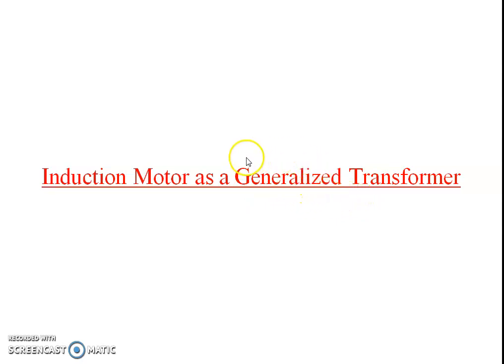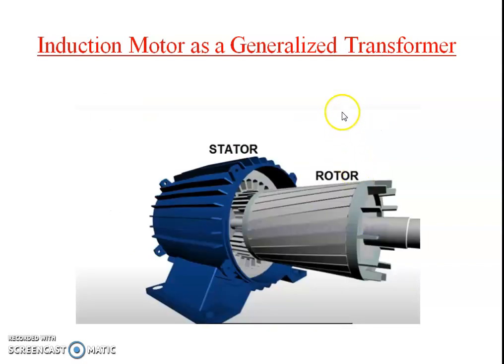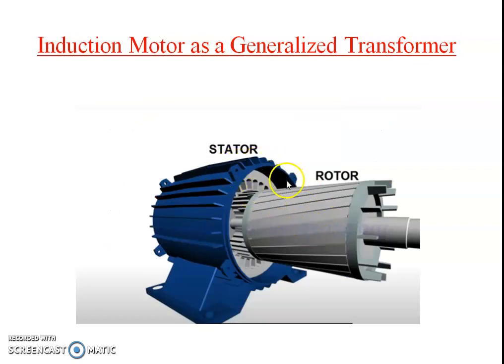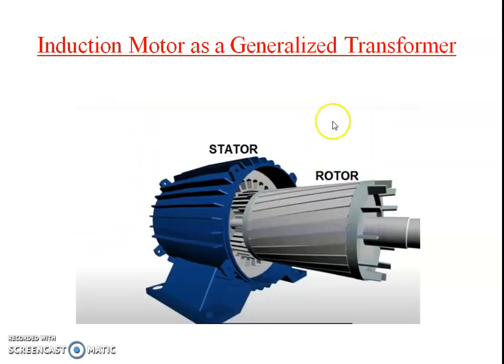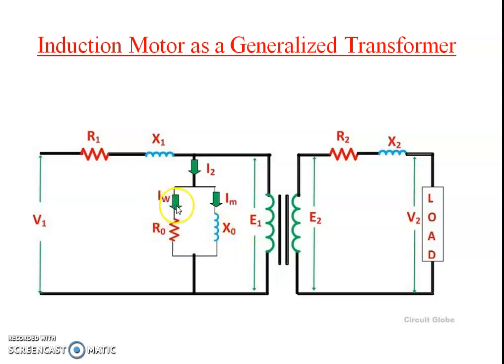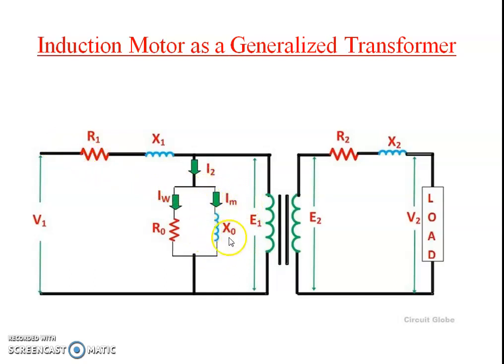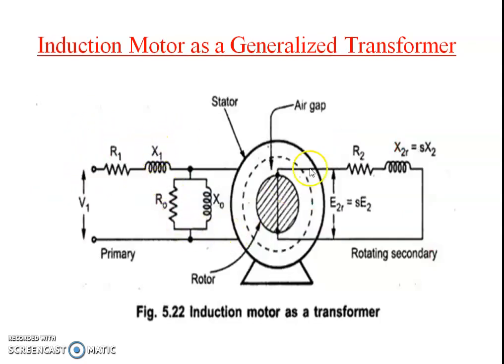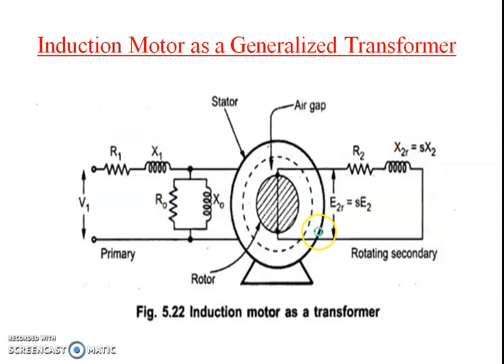AC Machine-10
This video provides information about Induction motor as Generalised Transformer.